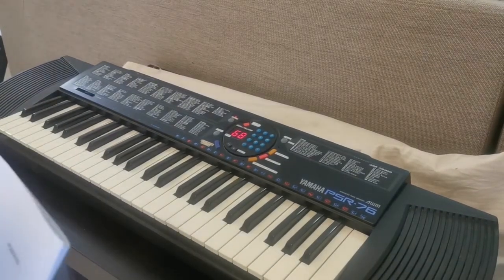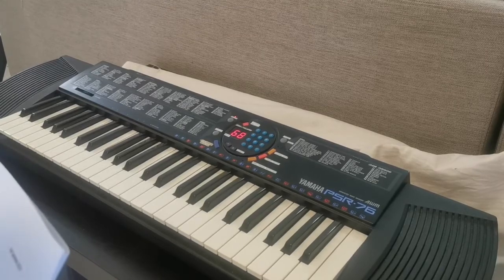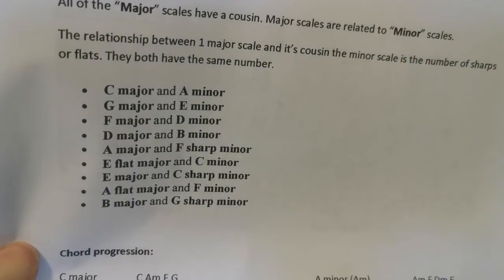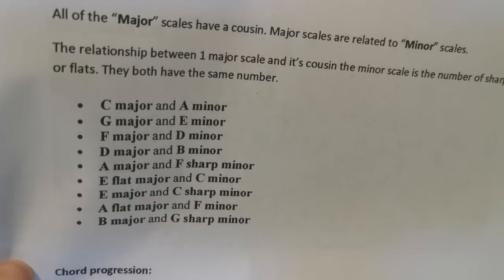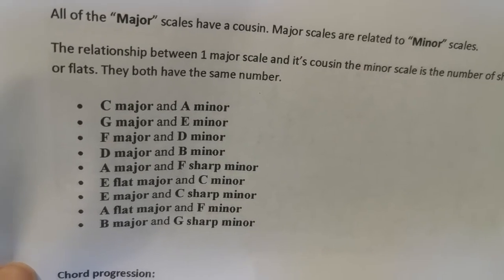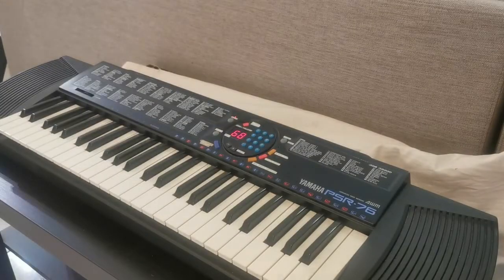How to play piano using chords (not using score) 如何弹琴不看谱 part 1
Have you ever wanted to play a song on the piano but couldn't find the score or don't know how to read the score?

In this lesson, I want to share with you the basics about playing piano using chords. Master it and you can play any song you want with your own style. If you have difficulty finding the chords yourself, it is easy to find the chords online for well known songs.

I have included some basic notes on family chords for different keys. Hopefully this will be helpful to those with no music background beforehand.